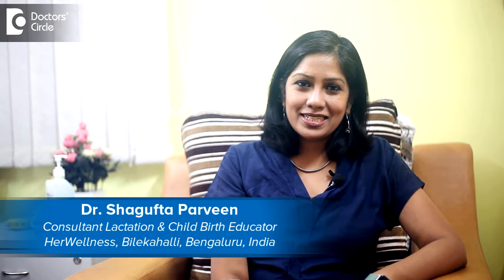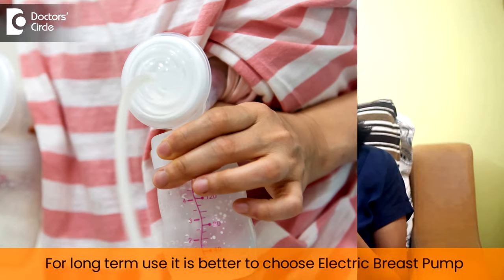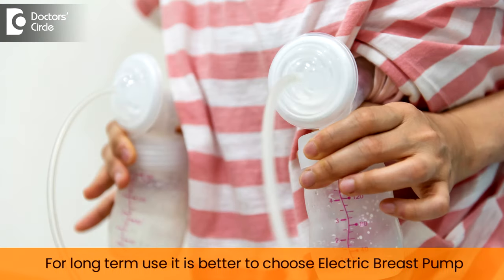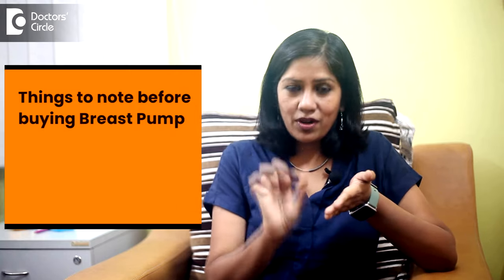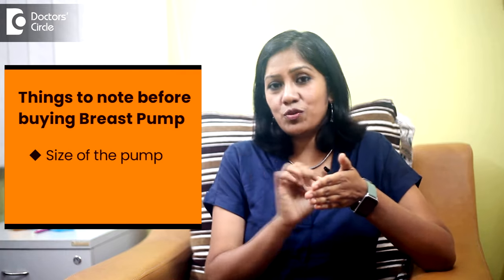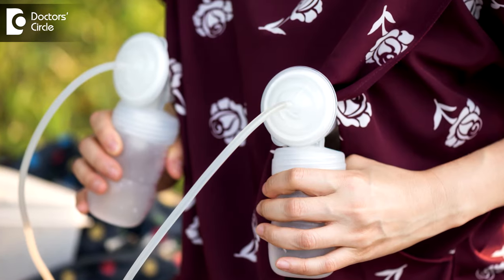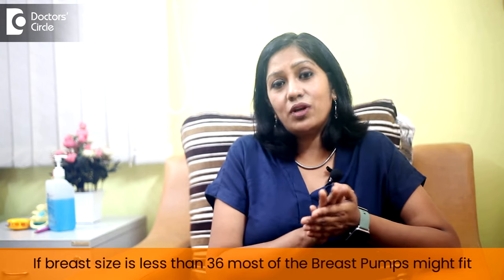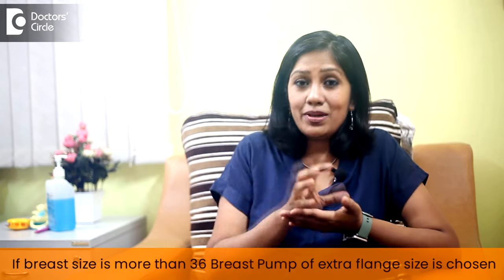HOW TO SELECT & USE A BREAST PUMP? Electric vs Manual - Dr. Shagufta Parveen | Doctors' Circle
Lactation Consultant, Child Birth Educator
HerWellness Vijaya Bank Layout, Bilekahalli, Bengaluru
So when you are looking for the pump it is very important to select right pump . All the pump might not be suitable for you so when you are looking for the pump, the first question comes why do you need pump are you going to use this pump for long term or short term if you are using this pump. For short term you can select any kind of electric breast pump or manual breast pump which is available but usually we suggest when you're using for long term it is very good to buy electric breast pump rather than the manual breast pump. Because the manual breast pump can be a tiring for you and the electric breast pump can be more easy to handle it. Other than that when you are buying your breast pump there is a few very specific things which you have to look into it number one what exactly the size of the pump. You should be buying what is a brand which it will fit on you so definitely we have a lots of pump which is available in the market when you are selecting your pump you need to see if your cup size is more than 36 it means all the pump might not work with you and if it is minus 36 most of pump which is available in the market it might fit with you. When it is more than 36 as I said you should be buying the pump which is available extra flange size. If it is not extra flange size not be able to fit with you and
might not be able to help to express milk out remember one thing very clearly when you are using your pump and if it is causing you pain while expression milk out that says this pump is not really fitting well on you this is not for you. You need to change your pump. After using and selecting a pump you need to understand how the sterilization of the process of the sterilization it should be sterilized very well every time before you use pump it's not that you sterilize once a new multiple time every time before expression you should be sterilizing the pump using the pump and again dropping back for the sterilization. Definitely I can understand sterilization itself is another bigger task so be selective do not buy pumps in advance buy pump when if it is needed look at the pump the flange size. When you have a heavy breast buy the flange which is re-changeable you can chain the bigger flange and you can buy what usually we have seen if you have a regular medium size of breast you will be able to use the 24 flange size easily if but if you have a larger breast it might go the larger size the 27 to 31 also. That is really tricky to tell you very directly with size but definitely you should find a place where you can check all the pump size and you can use usually we allow most of mother to come our clinic. We have all variety of the pump. They can check and they can select their size and they can buy accordingly.